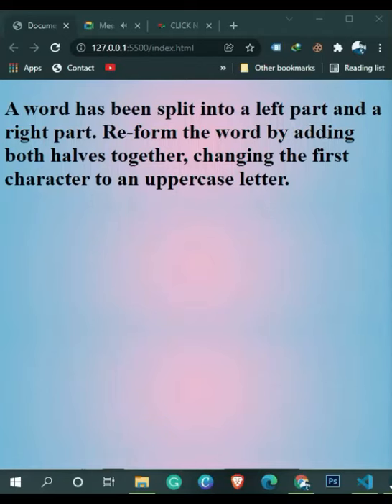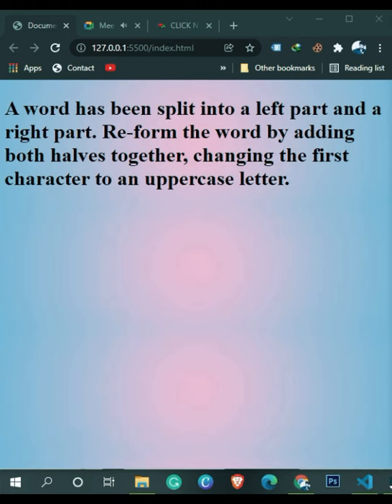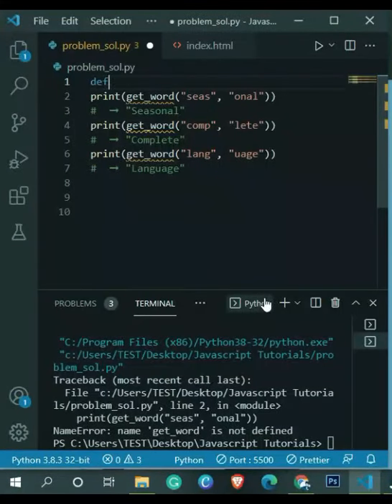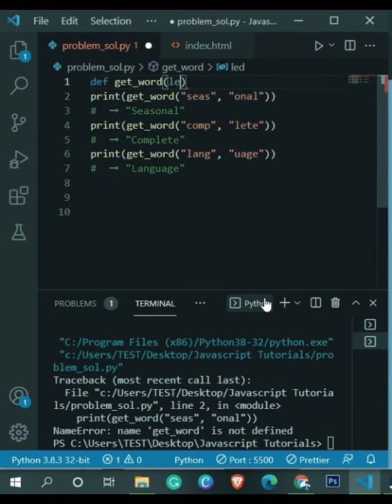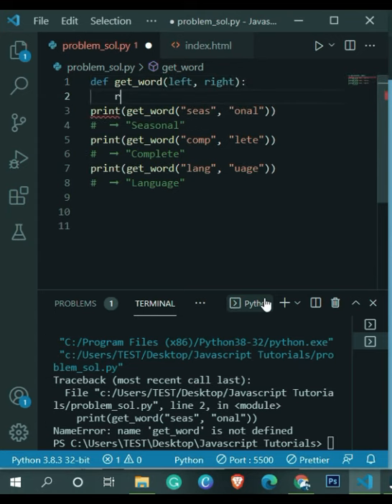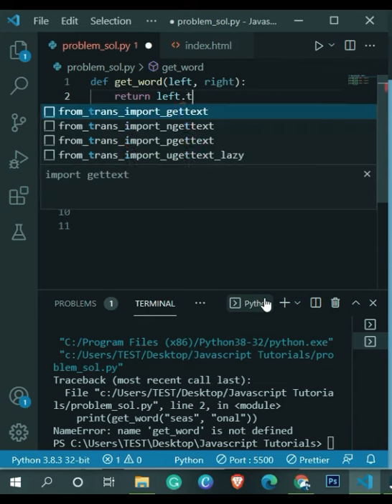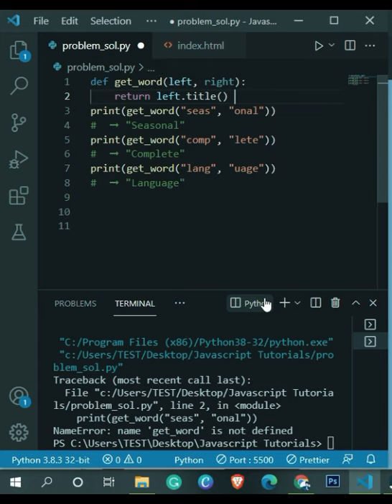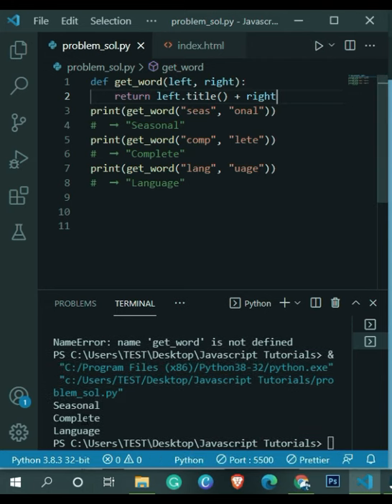concatenate string and transform writing a python function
A word has been split into a left part and a right part. Re-form the word by adding both halves together, changing the first character to an uppercase letter.